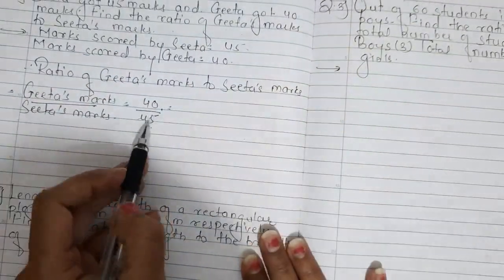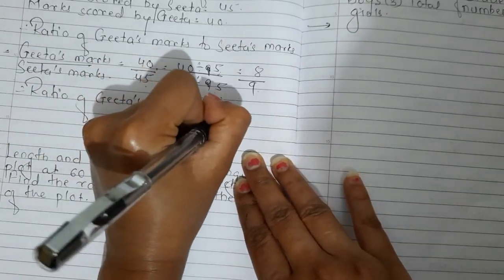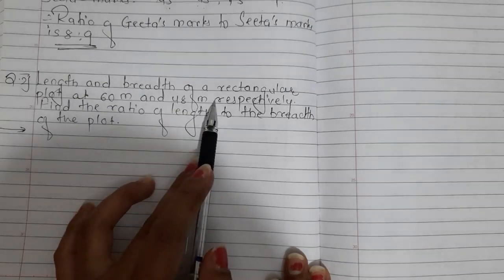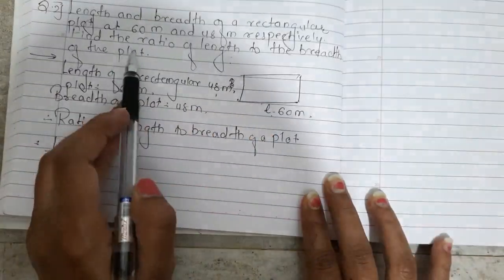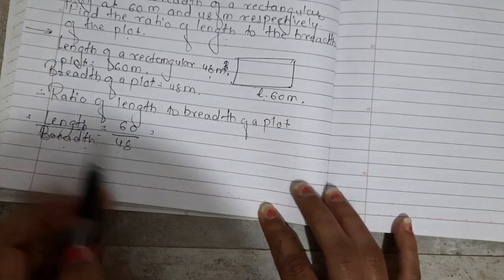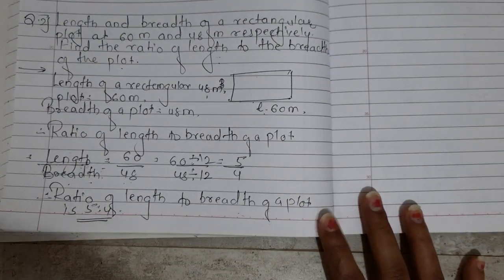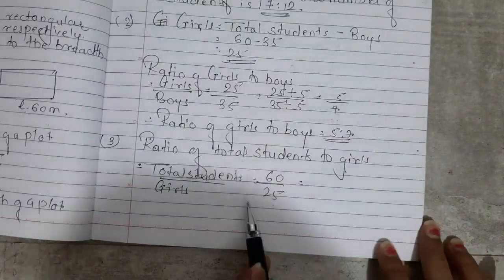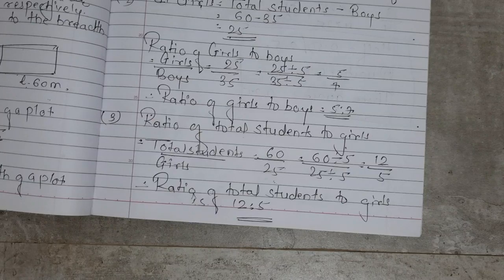Std 6th Maths Lecture (Lesson No.11 Revision Part-2)